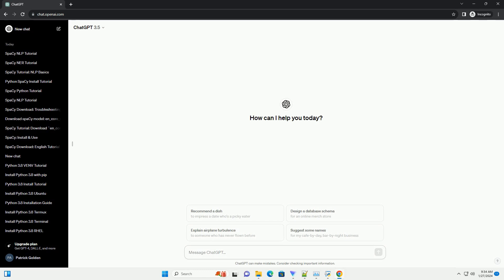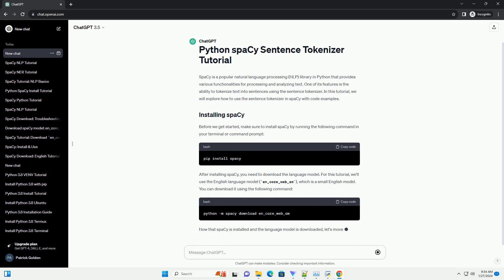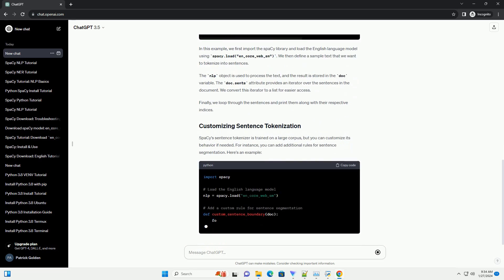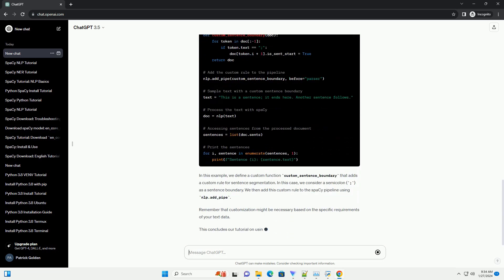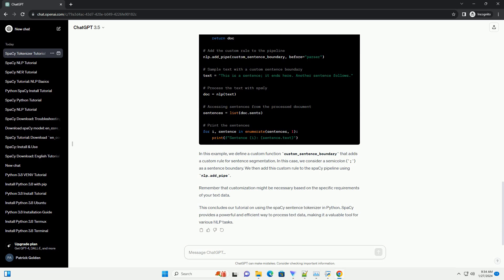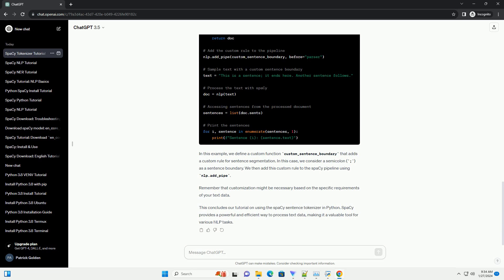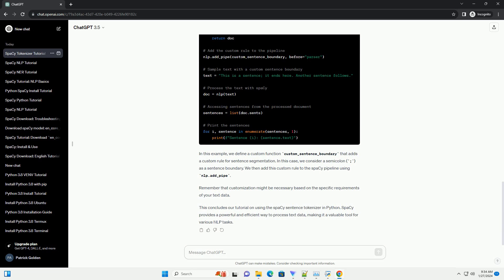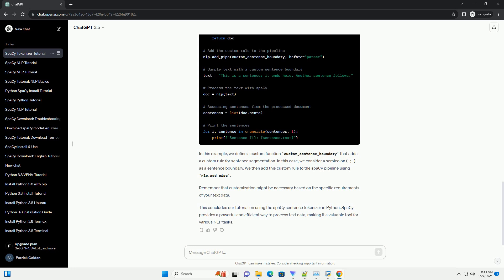python spacy sentence tokenizer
SpaCy is a popular natural language processing (NLP) library in Python that provides various functionalities for processing and analyzing text. One of its features is the ability to tokenize text into sentences using the sentence tokenizer. In this tutorial, we will explore how to use the sentence tokenizer in spaCy with code examples.
Before we get started, make sure to install spaCy by running the following command in your terminal or command prompt:
After installing spaCy, you need to download the language model. For this tutorial, we'll use the English language model (en_core_web_sm), which is a small English model. You can download it using the following command:
Now that spaCy is installed and the language model is downloaded, let's move on to using the sentence tokenizer.
In this example, we first import the spaCy library and load the English language model using spacy.load("en_core_web_sm"). We then define a sample text that we want to tokenize into sentences.
The nlp object is used to process the text, and the result is stored in the doc variable. The doc.sents attribute provides an iterator over the sentences in the document. We convert this iterator to a list for easier access.
Finally, we loop through the sentences and print them along with their respective indices.
SpaCy's sentence tokenizer is trained on a large corpus, but you can customize its behavior if needed. For instance, you can add additional rules for sentence segmentation. Here's an example:
In this example, we define a custom function custom_sentence_boundary that adds a custom rule for sentence segmentation. In this case, we consider a semicolon (;) as a sentence boundary. We then add this custom rule to the spaCy pipeline using nlp.add_pipe.
Remember that customization might be necessary based on the specific requirements of your text data.
This concludes our tutorial on using the spaCy sentence tokenizer in Python. SpaCy provides a powerful and efficient way to process text data, making it a valuable tool for various NLP tasks.
ChatGPT